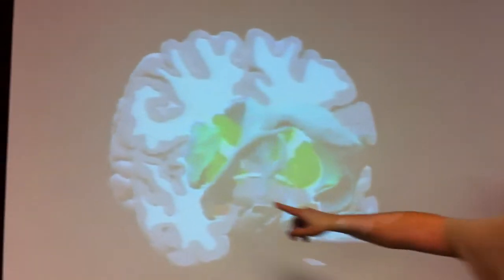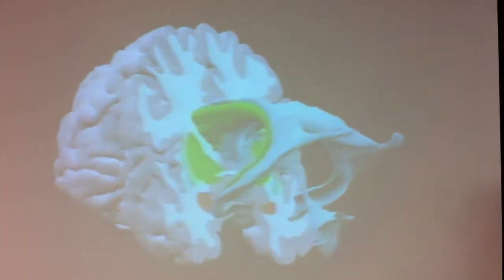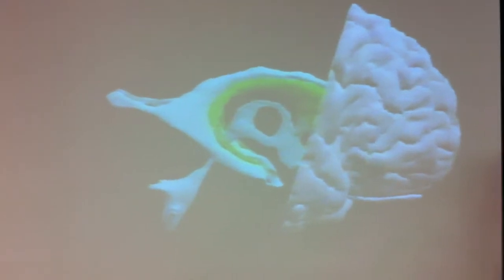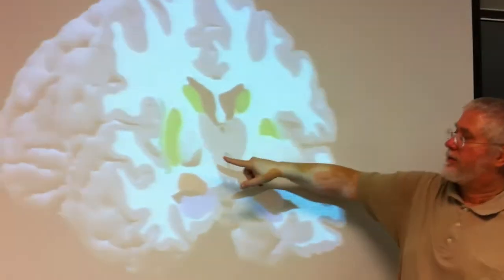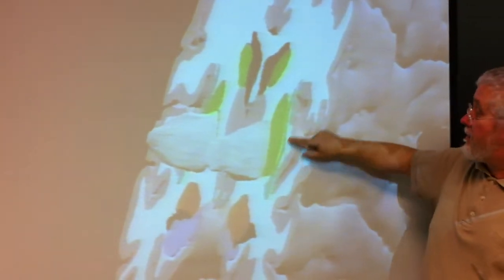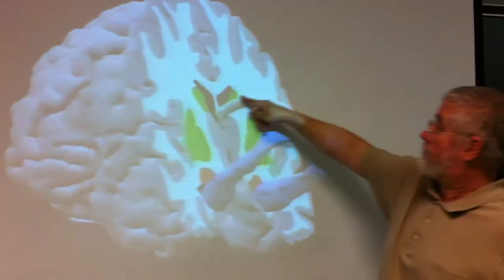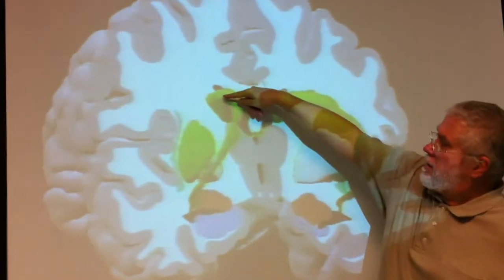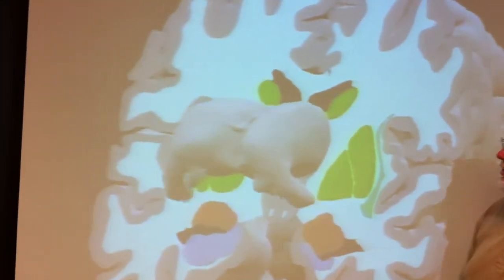Brain Structures 3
ventricles, claustrum; caudate, 3rd ventricle- massa intermediate; amygdala, ventricles; globus pallidus, putamen, external cap, claustrum, extreme capsule; fornix-hippocampus; caudate, globus pall, putamen; thalamus- LGN/MGN